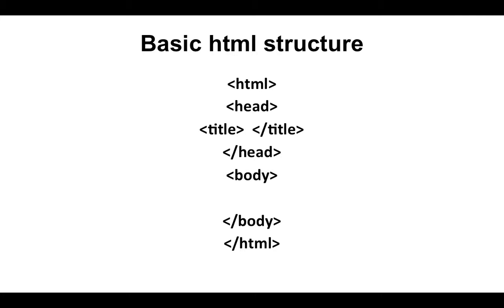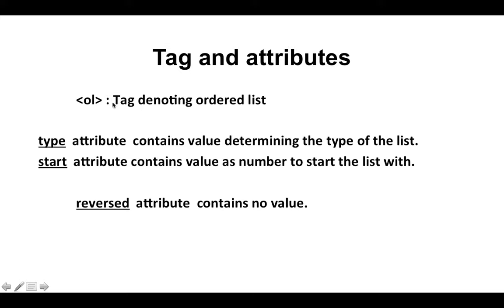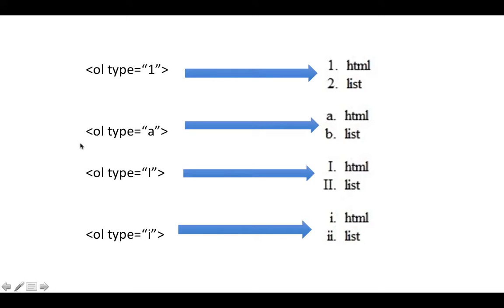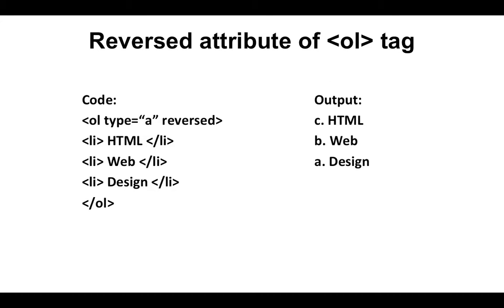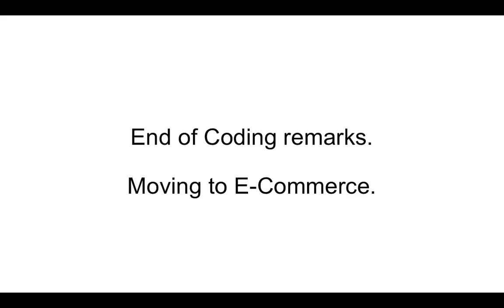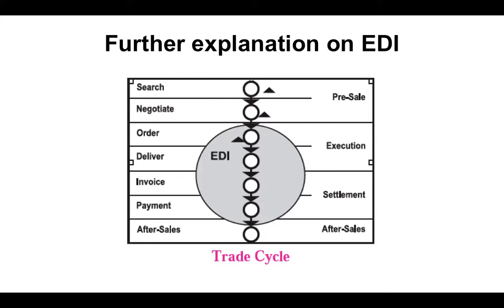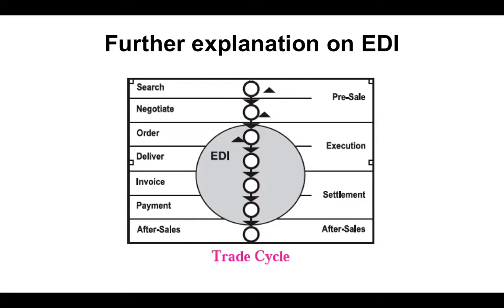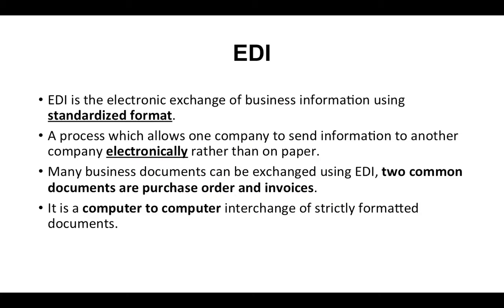Tag, attributes and EDI